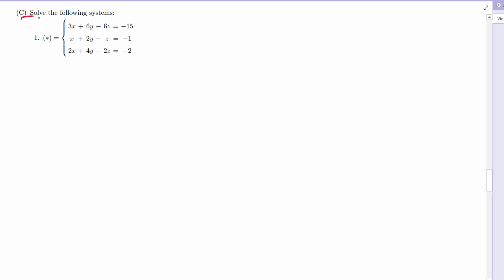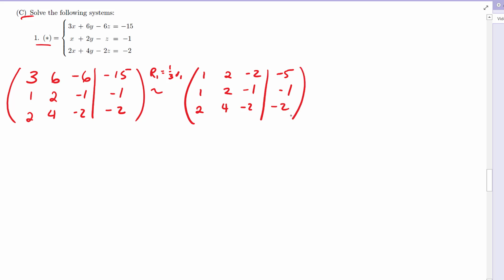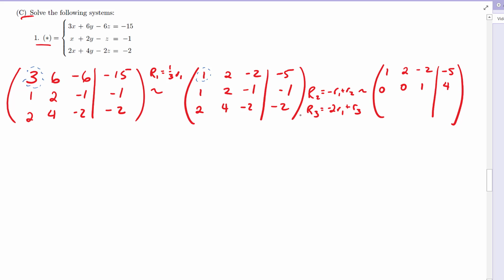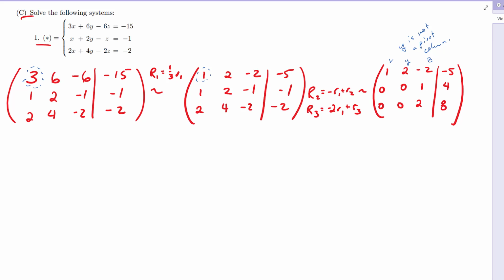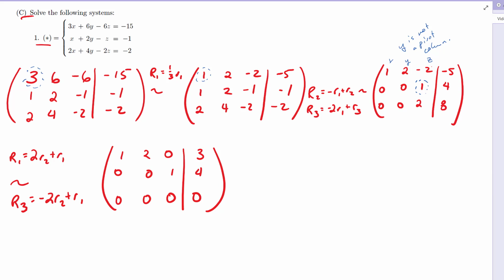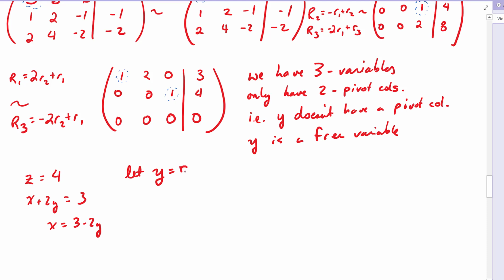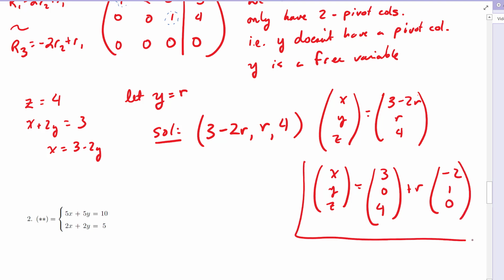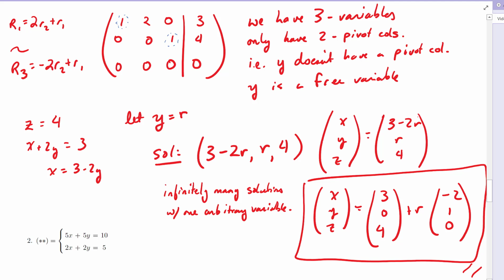Gauss-Jordan Elimination Ex 3, 1-free variable